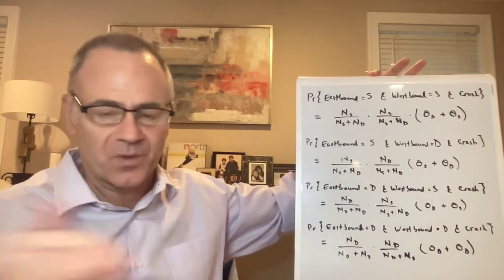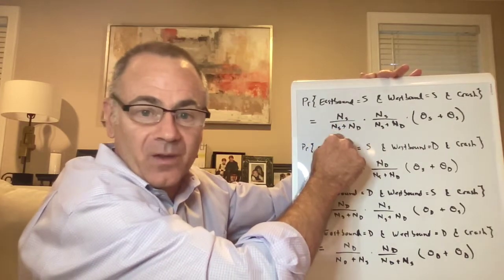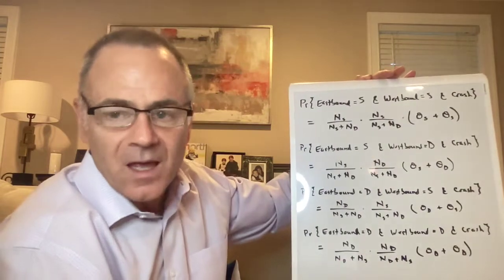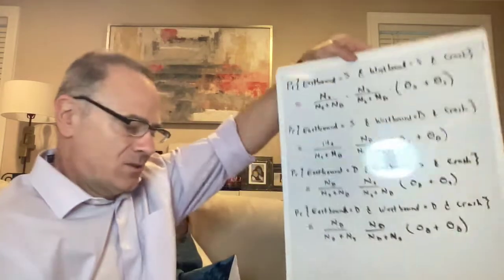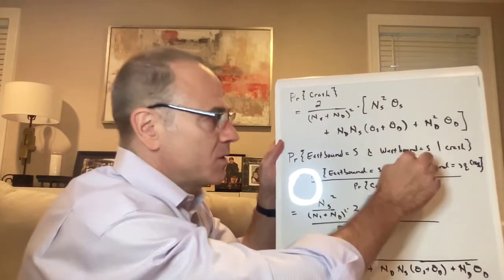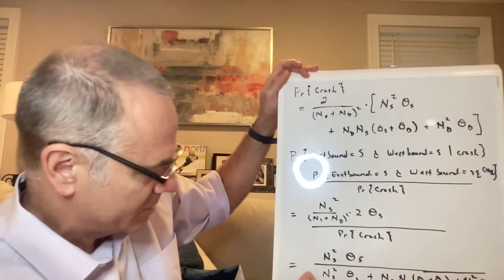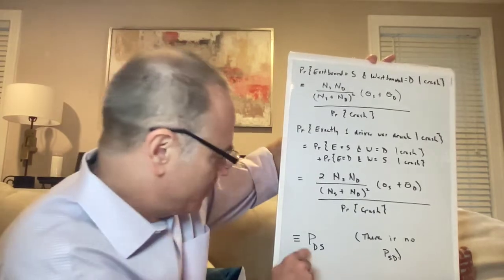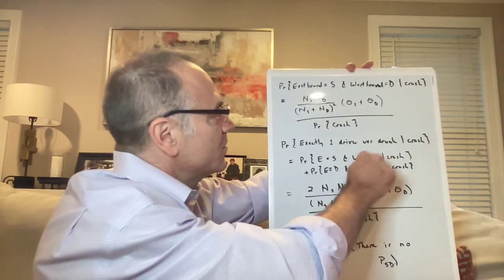Structural Models, Lecture 3:4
We calculate various probability terms.  Eg, the probability that Y_t = 2 is the probability that both drivers are drunk -- that is, that the eastbound driver is drunk and the westbound driver is drunk.  We do the same for all four possibilities -- ie that the eastbound is sober while westbound is drunk, and so on.  These probabilities are functions of our parameters, N_S, N_D, theta_S, and theta_D.